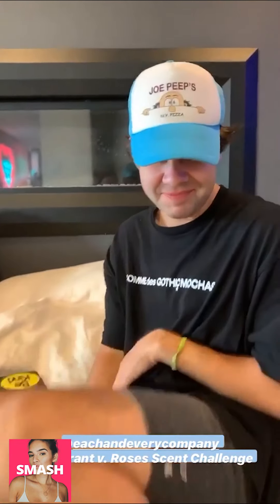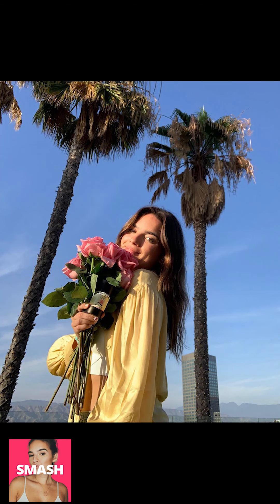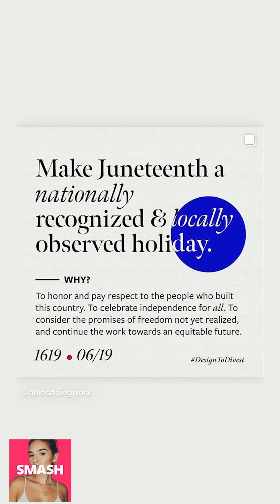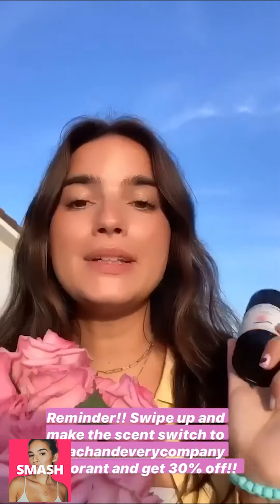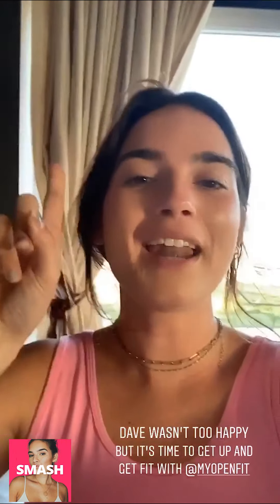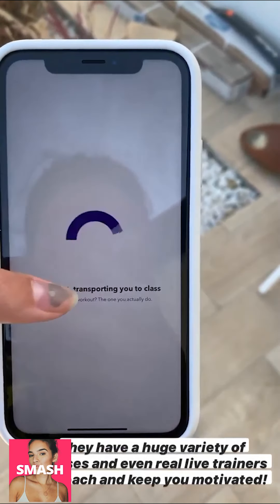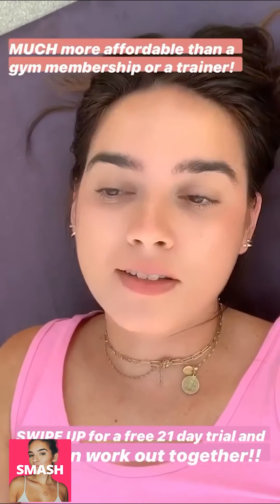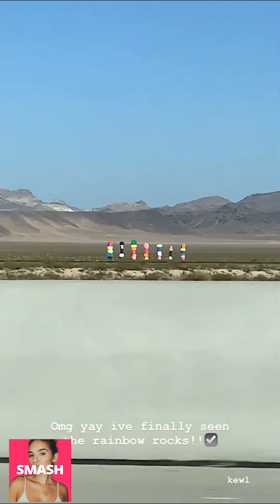NATALIE NOEL NEW INSTAGRAM STORIES!